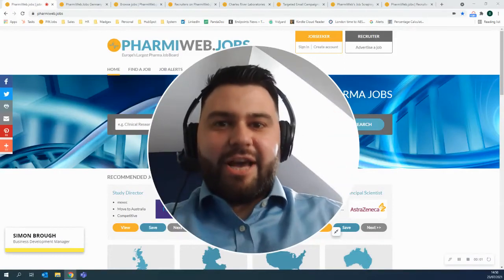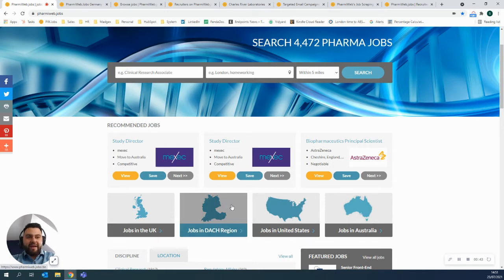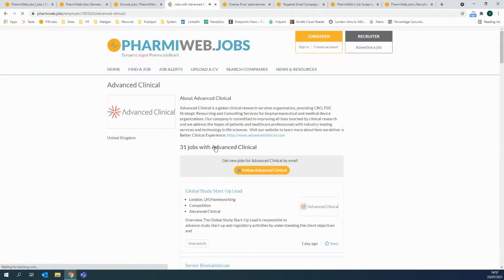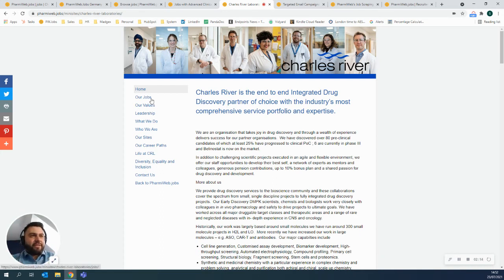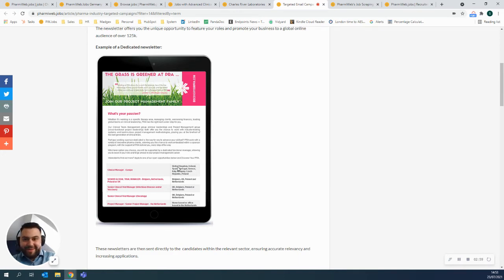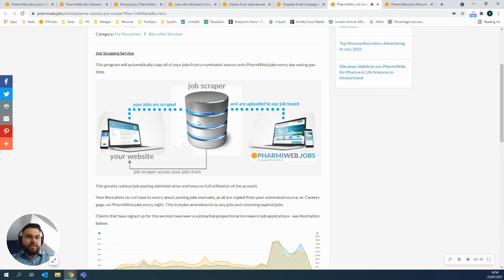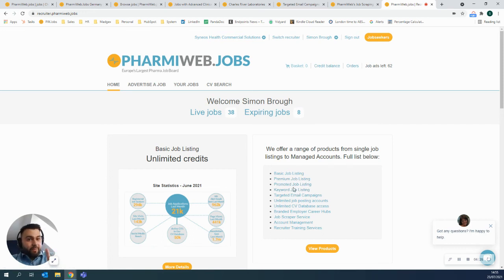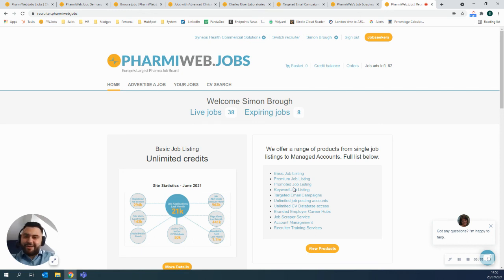Introduction to Pharmiweb.Jobs Affilate Sites